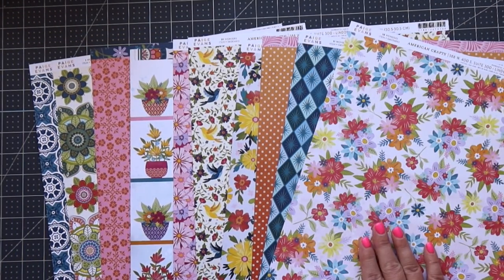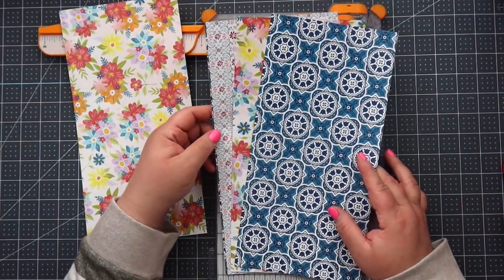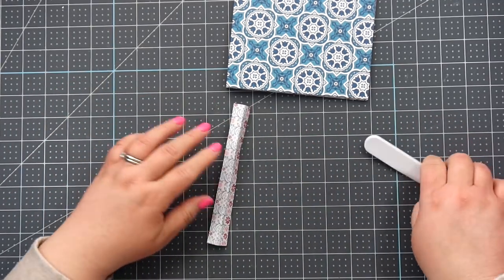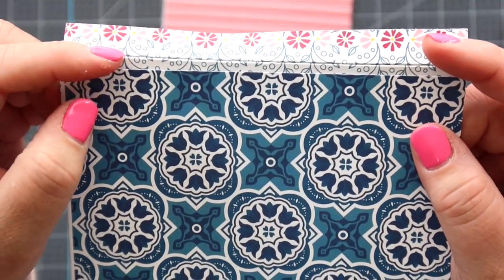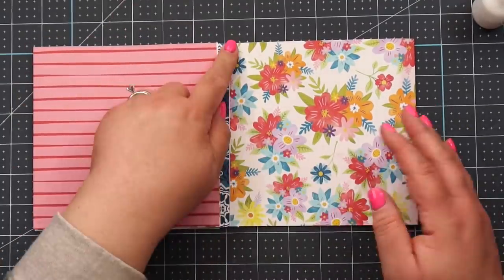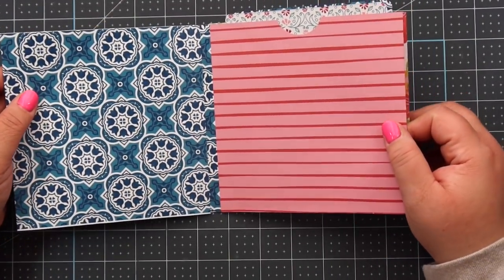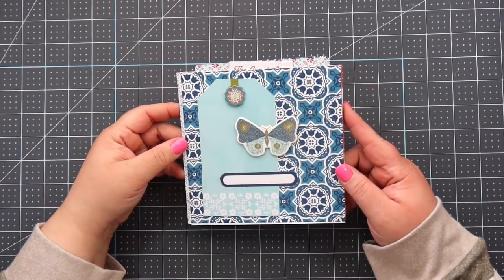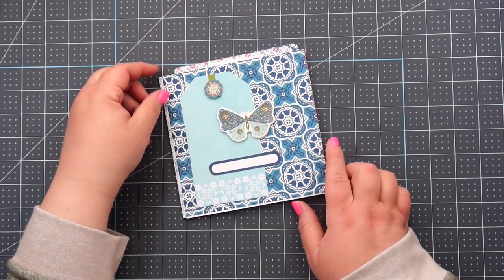Mini Albums using 2 Sheets of 12x12 | Pocket Page Album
Hello Friends!  I hope you're enjoying this series.  This is album #3 of 5!  It's a fun one and I hope you give it a try!
xo Amber 🧡

Little glue bottles with metal tip:

Fiskars Paper Trimmer:

Circle punch:

Corner Chomper I use:

Filming equipment:
Camera: Canon G7X Mark III

I’m investing!  Let’s both get free stocks!
Join Robinhood with my link and we'll both get free stock 🤝

Start investing with Acorns today! Get $5 when you use my invite